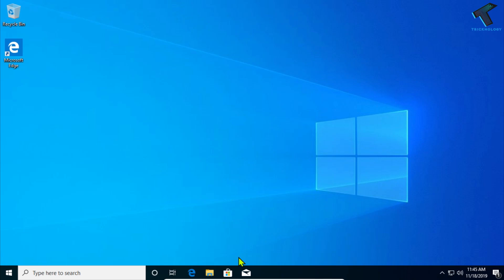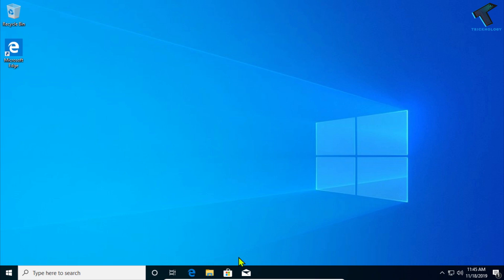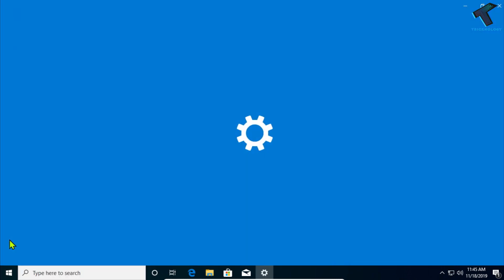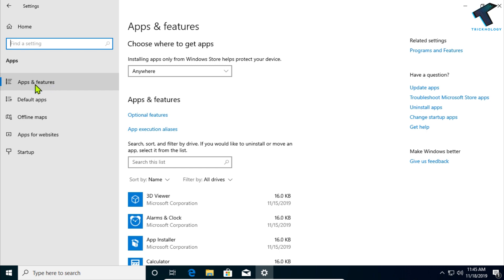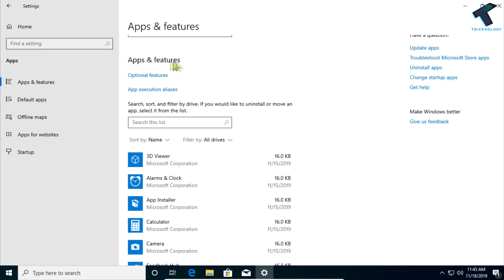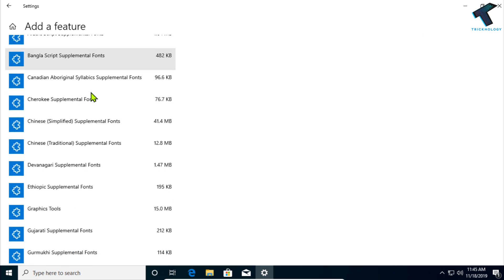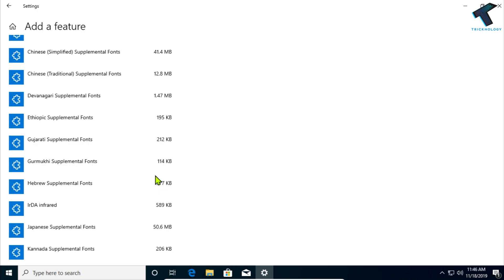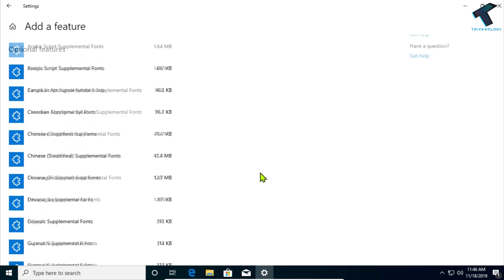How To Install DirectX Graphics Tools on Windows 10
In this video, I will show you guys how to install DirectX Graphics tools in Windows 10 PC or Laptops.